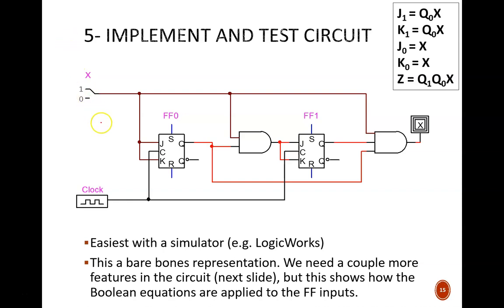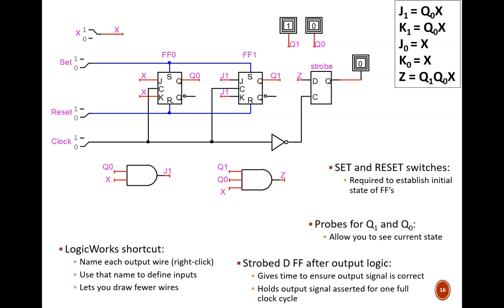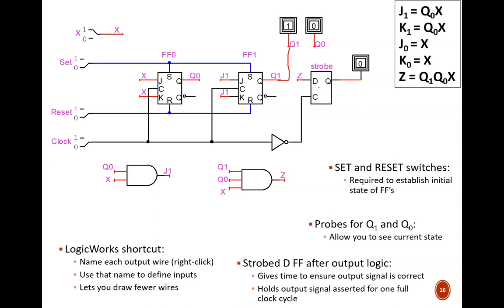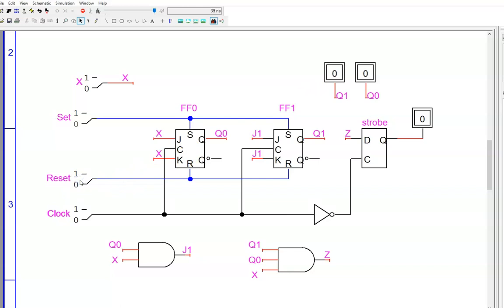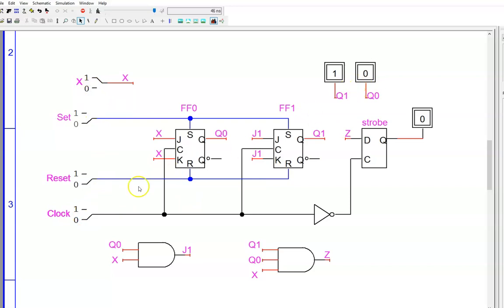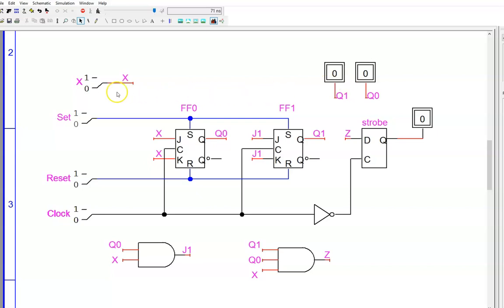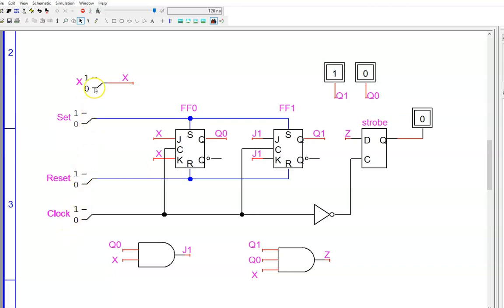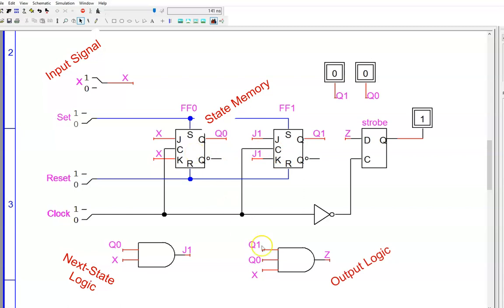Digital Design (120 10a3) Penny Gumball Mealy Machine Demo